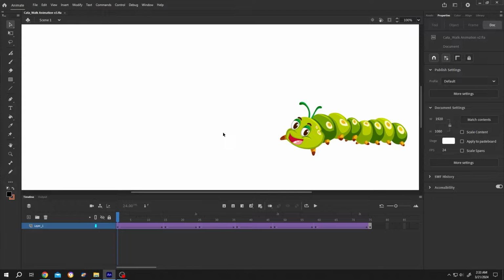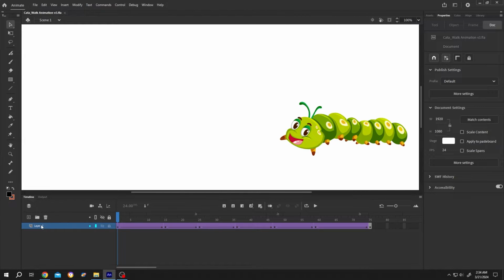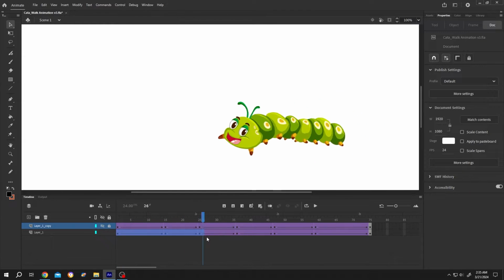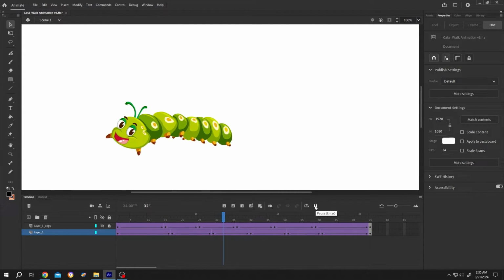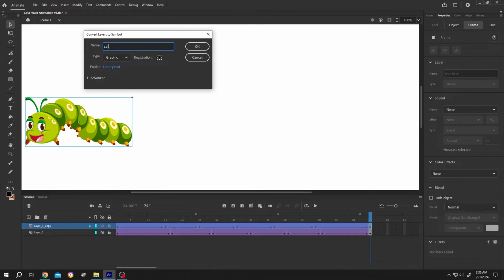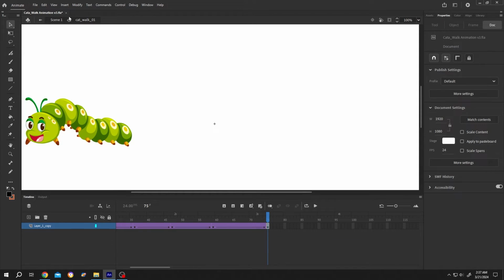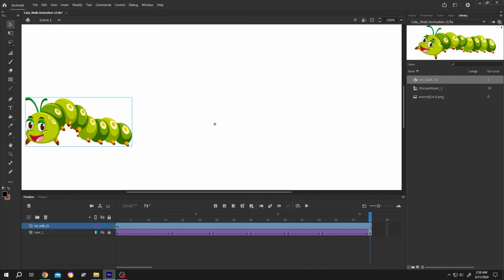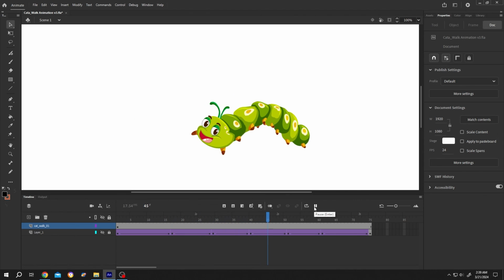How to Reverse Animation | Adobe Animate CC Tutorial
In this tutorial, I'll show you how to reverse animation or footage in Adobe Animate CC. This is a beginner friendly tutorial on Adobe Animate CC.